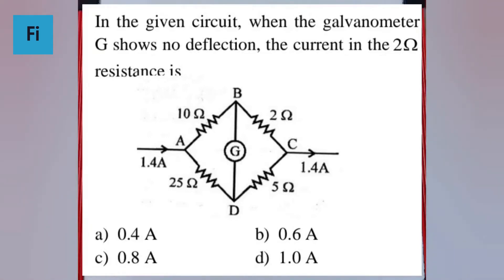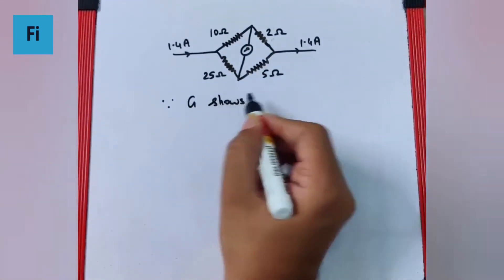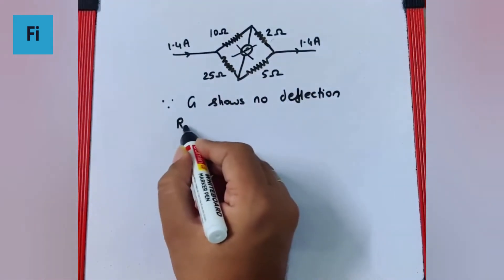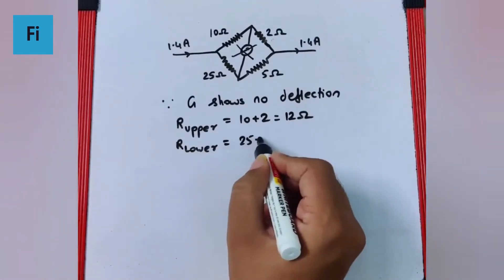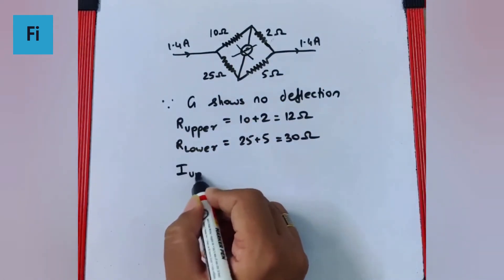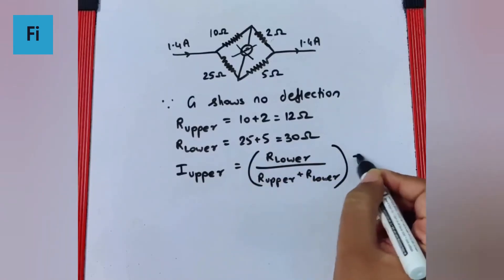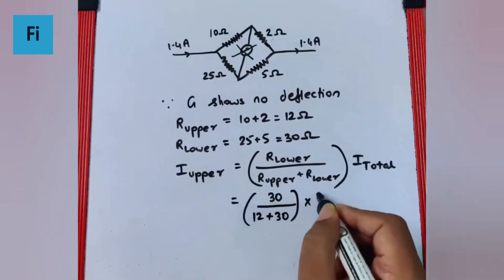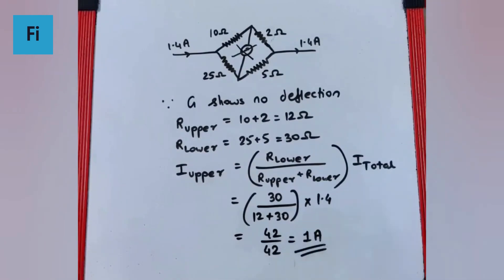In the given circuit, when the galvanometer G shows no deflection, the current in the2 resistance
In the given circuit, when the galvanometer
G shows no deflection, the current in the
2
resistance is
a) 0.4 A b) 0.6 A
c) 0.8 A d) 1.0 A